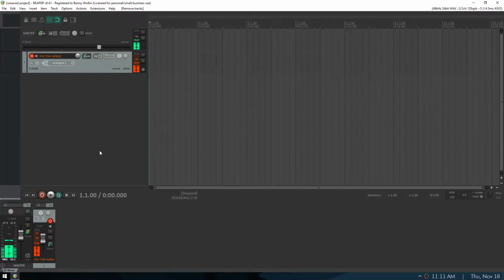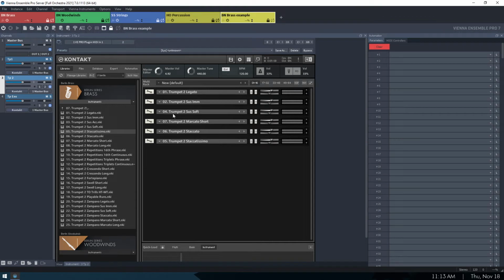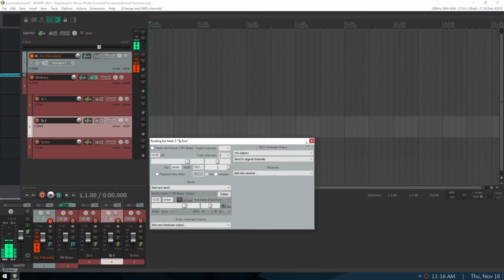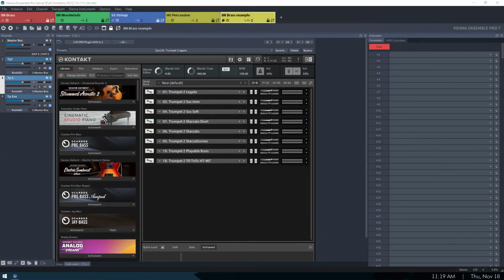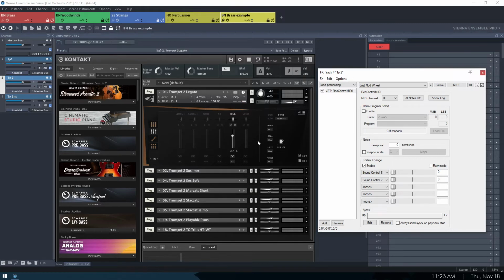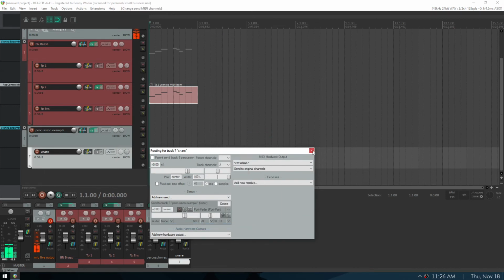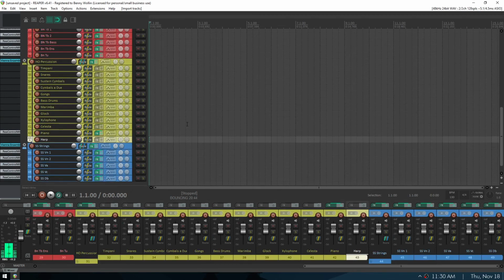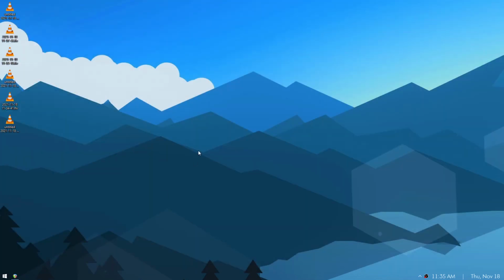Orchestral Composing Template | Reaper + Orchestral Tools + VE Pro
If you're not a composer and you still enjoyed watching this, please explain in the comments. :)

I'm really happy with this setup. Hope it inspires others. Workflow matters!

Some of you have asked for the template. Here you go!

00:00 INTRO
00:19 Priorities
01:00 SETUP: Routing instruments
02:21 SETUP: Articulations
04:09 SETUP: VE Pro plugin settings
04:49 SETUP: MIDI Buses in Reaper
06:02 MIDI Buses quirk
07:04 SETUP: MIDI Buses in VE Pro
07:41 Testing Routing
08:50 SETUP: Mic Positions
12:08 SETUP : Snare
13:53 Testing Snare
14:42 Doubled Articulations
15:41 FULL TEMPLATE
16:33 FULL TEMPLATE: Mic Positions
17:04 FULL TEMPLATE: Consistent Articulations
18:07 FULL TEMPLATE: Percussion
18:18 Hiding VE Pro Server
18:48 OUTRO